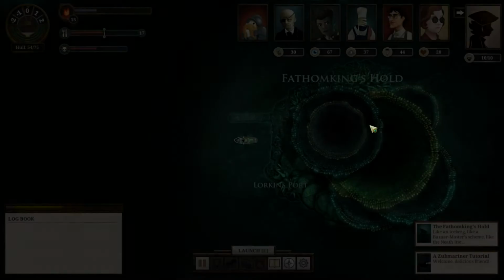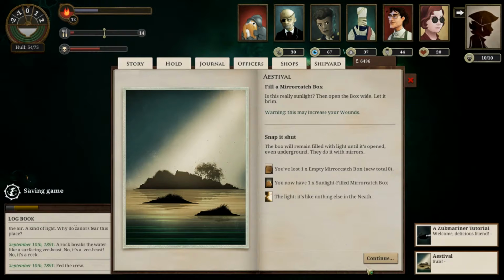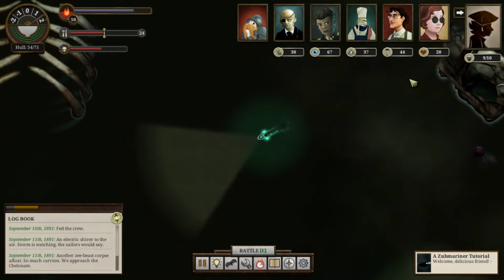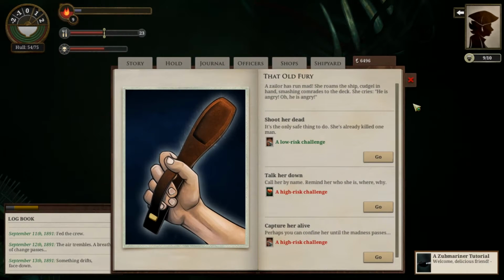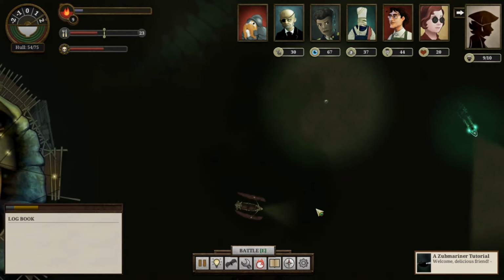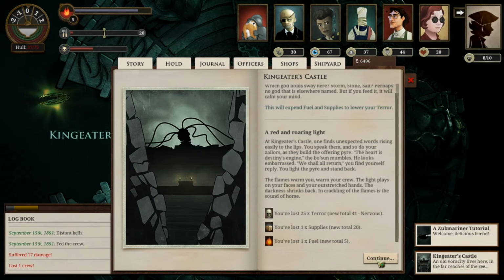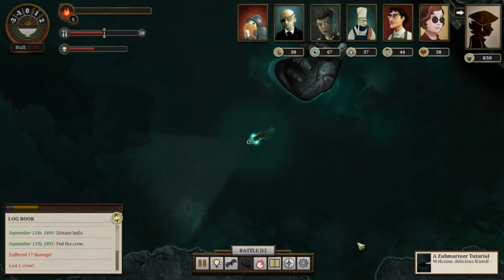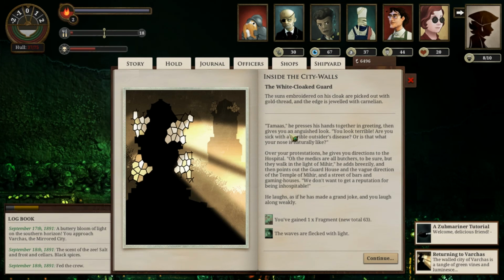Everything is Terrible ⚓ Episode 127 ⚓ Sunless Sunday ⚓ Sunless Sea sunless sea gameplay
Join us as we voyage across the Sunless Sea. Each of our captains will have their own ambitions while trying to out do those who've gone before. Although that start with such loft ambitions it won't be long before survival is the only thing on their minds.

I'm just a guy that likes to play games and tell stories. I like to give background to characters beyond what is provided by games and weave a narrative around that.

LOSE YOUR MIND. EAT YOUR CREW. Take the helm of your steamship and set sail for the unknown! Sunless Sea is a game of discovery, loneliness and frequent death, set in the award-winning Victorian Gothic universe of Fallen London.

If you've enjoyed this video and would like to purchase the game yourself then visit their steam

sunless sea gameplay